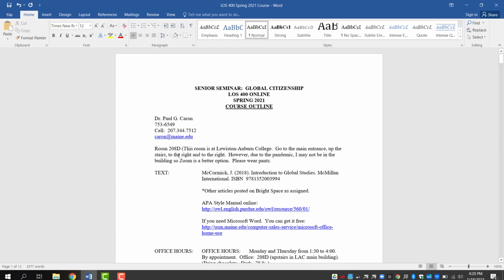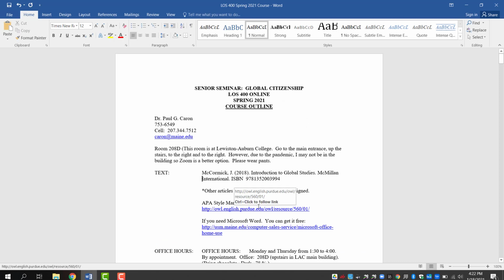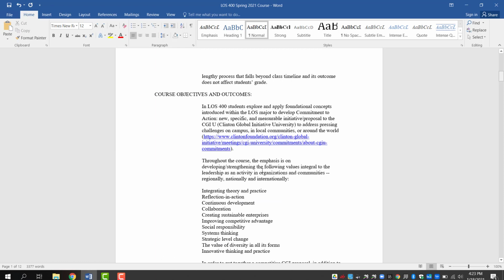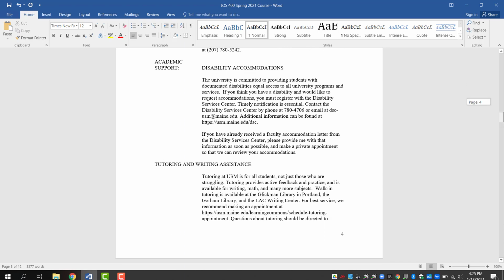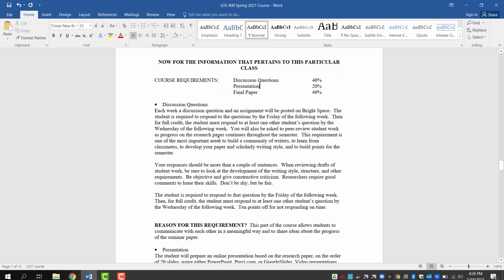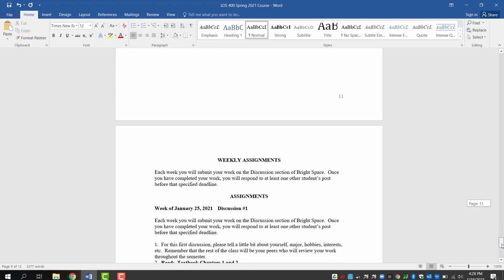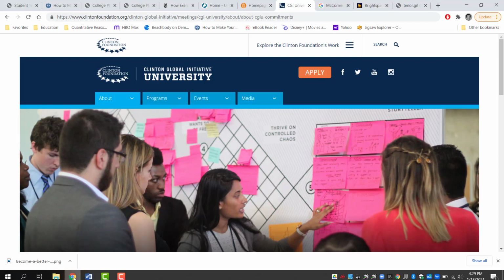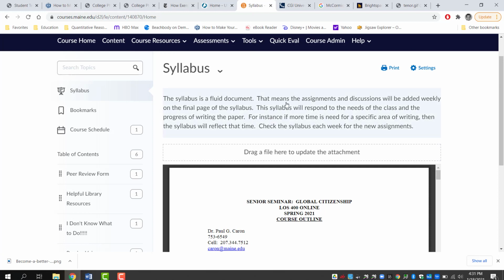LOS 400 Spring 2021Syllabus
This video goes over the syllabus for LOS 400 Spring 2021 course.  It also shows you how to maneuver Bright Space.